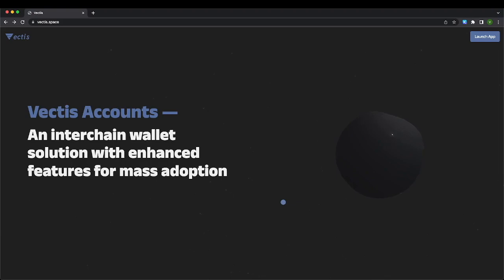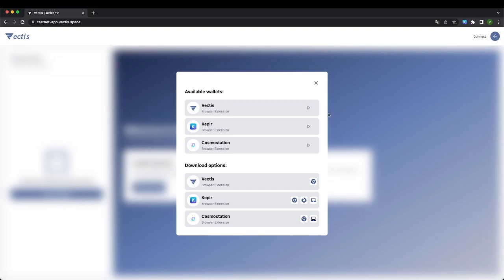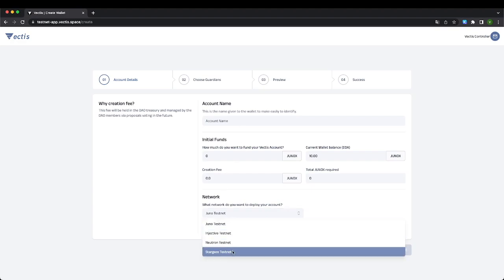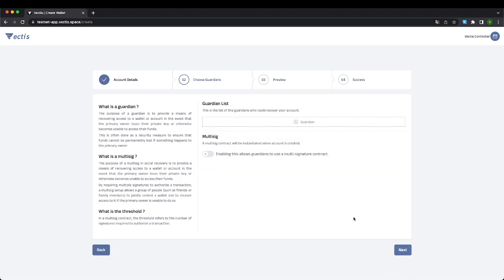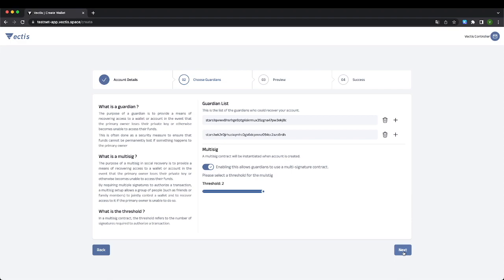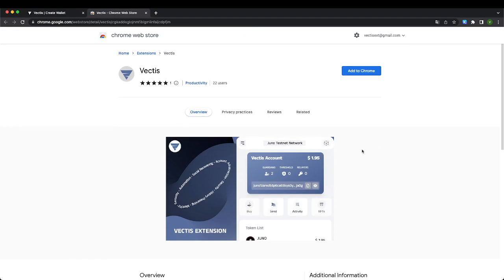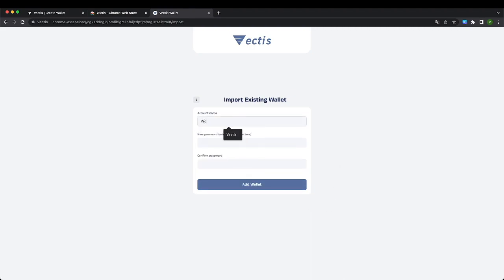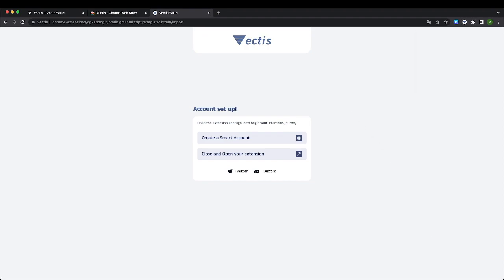Vectis v0.2 - Demo 1 - Create Account and Install Extension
Vectis is an account abstractino implementation on CosmWasm (Browser Extension, Management Dashboard and Smart Contracts).